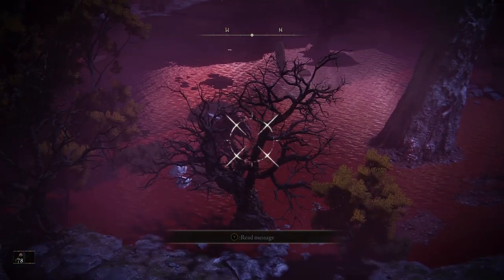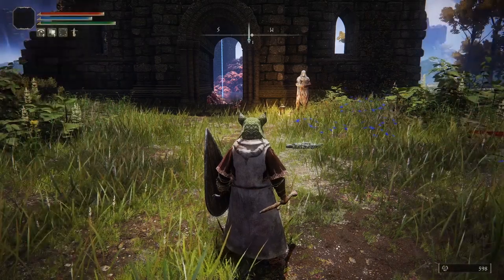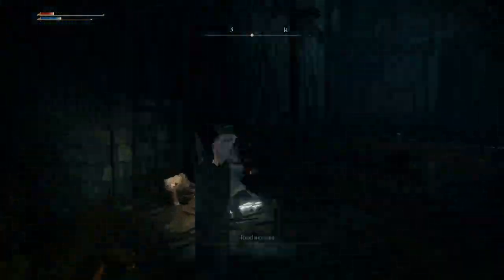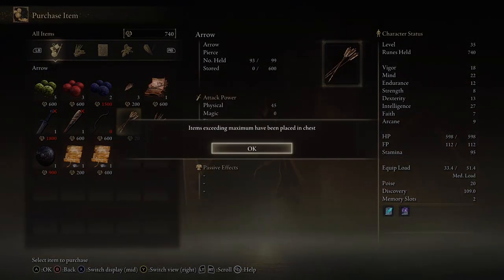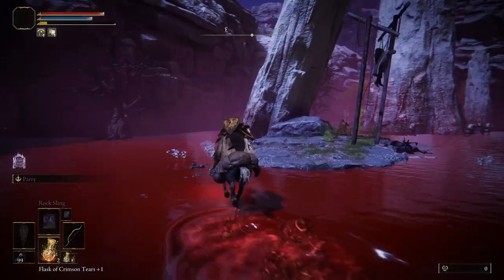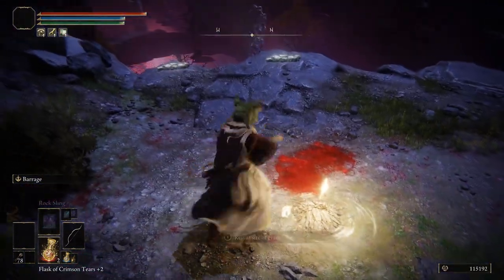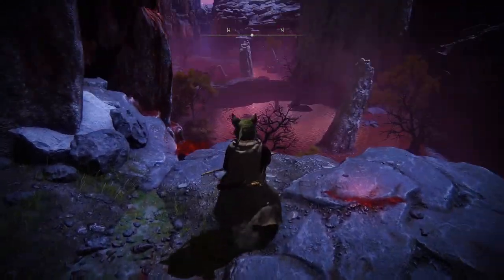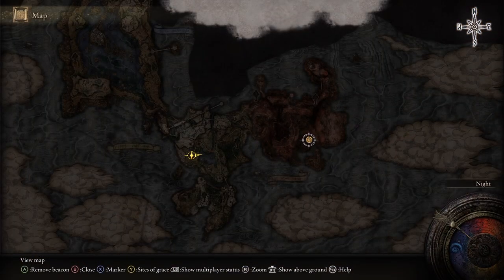Elden Ring Mohgwyn Palace Farm Location EARLY GAME - BEST RUNE FARM UNLIMITED RUNES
Elden Ring Mohgwyn Palace Farm Location EARLY GAME - BEST RUNE FARM UNLIMITED RUNES. You can definitely get here early! I'll show how to get to mohgwyn palace approach ledge road and do the rune farm early game. You'll need several locations to and some items to get to Mohgwyn palace early and level up fast in Elden Ring.

STEPS:
1. First go to the site of grace in the map which is “The First Step”, and talk to the masked NPC. He’ll be there until you kill Godrick (who is at Stormveil Castle), and then he moves to the rose church. If you killed the masked guy, go to the church of vows and use celestial dew, which ressurects and restores all NPCs.
2. Go to rose church.
1. Talk to the mask guy who gives you festering bloody finger.
2. Invade three people’s games using this finger.
3. After your three invasions, return to the mask guy.
4. He’ll tell you to get the blood of the maiden. Go to the four belfries. At the top of a hill open a chest for the Imbued Sword Key.
5. Use a portal close by to bring you to the tutorial area. Kill the boss. If you’re starting this rune farm later in the game. An alternative way to get the blood from a dead maiden is to go to the church of inhibition, which is found in Liurnia of the Lakes
6. Go to the dead maiden in the church and get Lord of Blood’s Favor from her.
7. Return to rose church and talk to him to get the pureblood knight’s medal, which will teleport you to Mohgwyn palace.
8. If you need a bow, from the first site of grace in the map which is “The First Step”, turn left and descend the mountain until you get to the beach. The merchant is there and you can buy arrows too. You don’t need the bow as the rock sling spell works on the bird too, but the bow is faster.
9. Once you teleport to Mohgwyn, go down the steps and turn right, and go through the blood pool area and up a grassy slope.
10. Shoot the crow. Done!
11. Use the site of grace and shoot the crow again.

If you'd like to do a rune farm even earlier in the game, here's the boulder rune farm

STREAMS

GAMEPLAY YOUTUBE CHANNEL

I make fitness and gaming content full-time so any donations are really appreciated!

SOCIALS